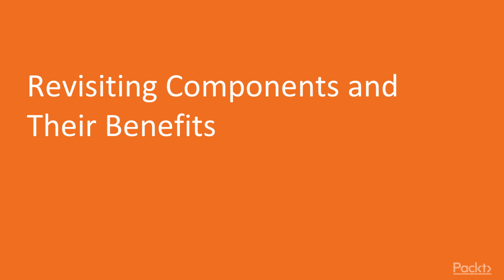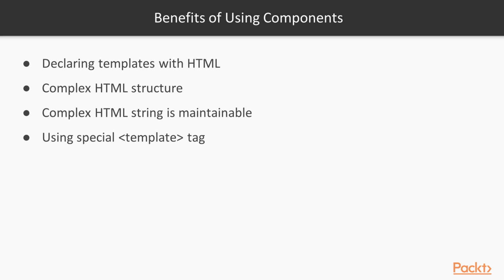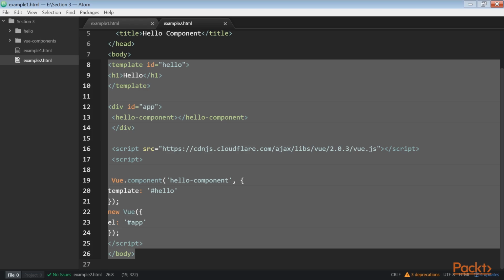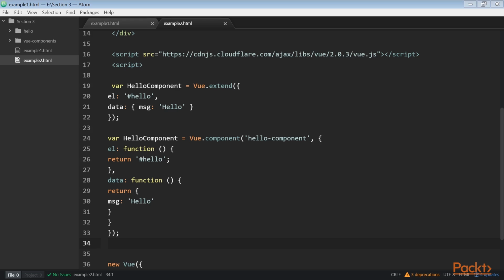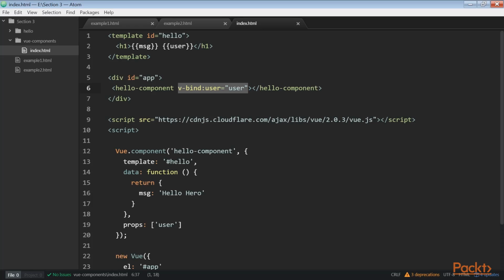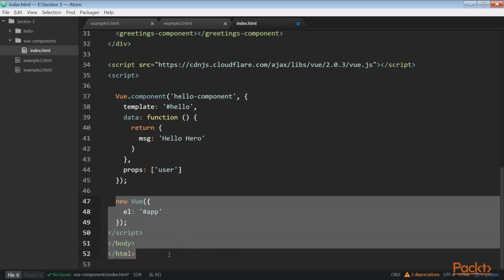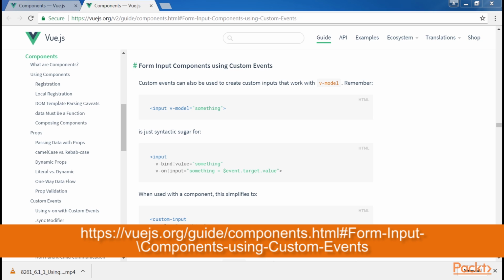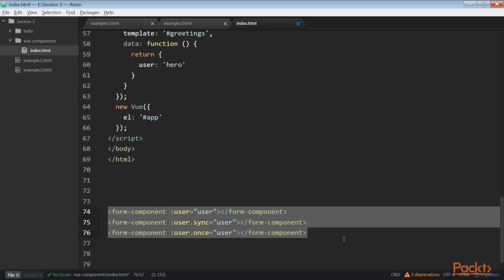Web development with Vue.js 2 : Components – Understanding and Using | packtpub.com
This section goes deep into components and explains how to rewrite applications using a simple component system and single-file components
• Revisiting Components and Their Benefits
• Rewriting the Shopping List with Simple Components
• Single-File Components
• Rewriting Our Shopping List Application with Single-File Components
• Rewriting the Pomodoro Application with Single-File Components
• Reactive Binding of CSS Transitions